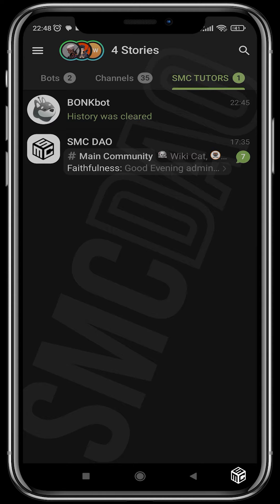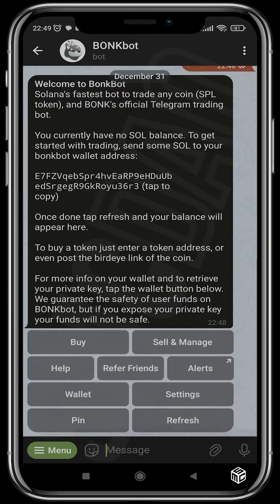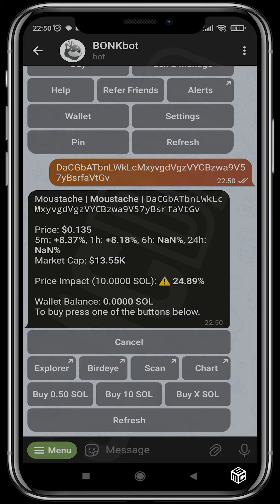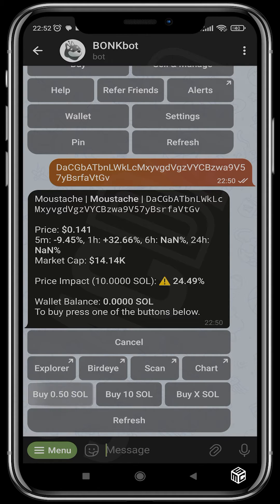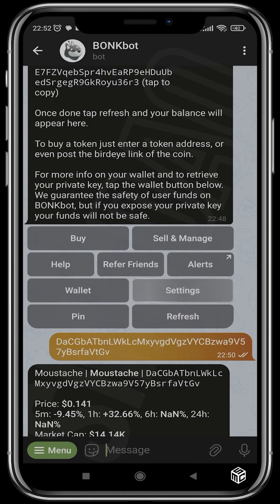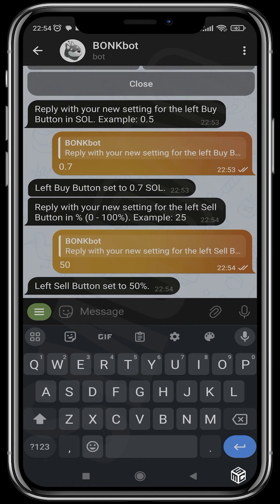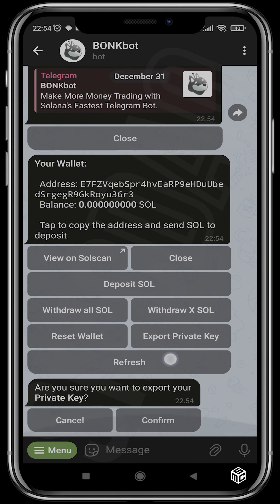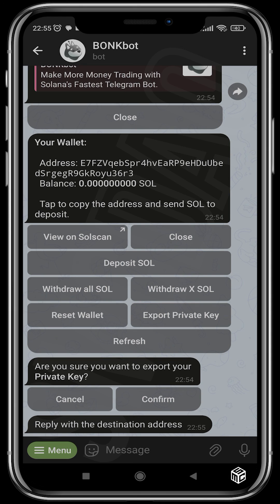How to Use Bonk Bot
use this link to get started on your journey.

Here is the step-by-step guide from the video titled "How to use Bonk Bot - Telegram Sniper Bot for Solana" on YouTube, with timestamps included:

- (00:00 - 00:17) Introduction to the tutorial on using Bonk Bot, a Telegram sniper bot for the Solana blockchain.
- (00:17 - 00:28) Opening the bot and starting it. The username for the bot is mentioned as 'Bonk Bot'.
- (00:28 - 00:41) Accessing your wallet address after starting the bot. Explanation of the ease of buying and selling with the bot.
- (00:41 - 00:53) Note on the bot's current lack of liquidity snipes feature.
- (00:53 - 01:07) The bot's speed in buying listed tokens with liquidity is highlighted. Instructions on copying your wallet address and depositing.
- (01:07 - 01:22) Refreshing to see your Sol balance. Steps to buy by pasting the address of the desired purchase.
- (01:22 - 01:49) Viewing details of the project, including name, contract, price, market cap, and price impact.
- (01:49 - 02:02) Checking your wallet balance and selecting the amount of Sol to buy. Mention of default settings.
- (02:02 - 02:20) Adjusting settings to suit your trading style. Executing a transaction.
- (02:20 - 02:43) Selling process: managing open trades and closing them with options for partial or full closure.
- (02:43 - 03:02) Overview of buying and selling with Bonk Bot.
- (03:02 - 03:18) Changing settings: Activating Auto buy and adjusting buy button configurations.
- (03:18 - 03:36) Customizing sell button configurations and slippage settings.
- (03:36 - 03:57) Referral program details: Earning a percentage of referred friends' fees.
- (03:57 - 04:20) Exporting your wallet: Getting your private key and exporting it to other wallets

like Phantom, Trust Wallet, or Solflare.
- (04:20 - 04:49) Withdrawing funds: Entering the destination address and completing the transaction, or withdrawing a specific amount of Solana.
- (04:49 - 05:11) Using the help section for additional assistance and concluding remarks on the basic usage of Bonk Bot.